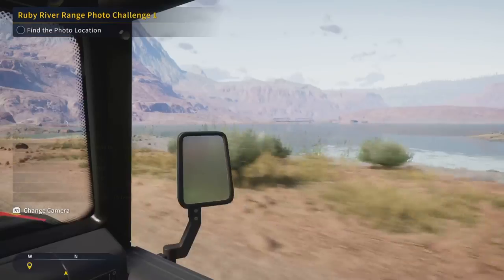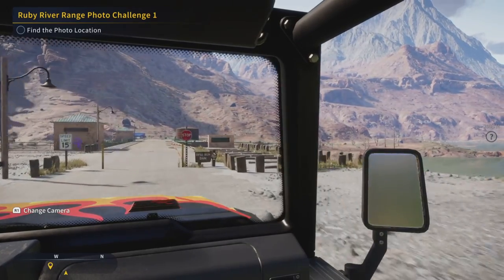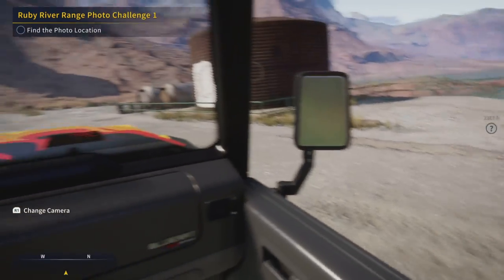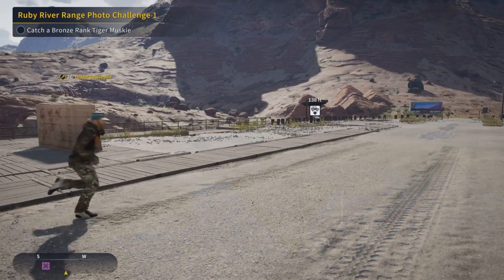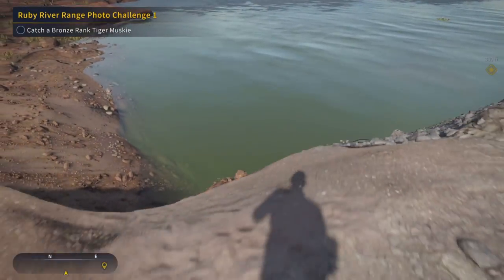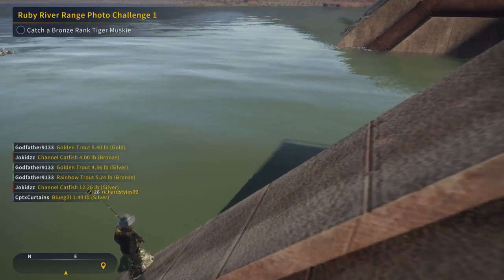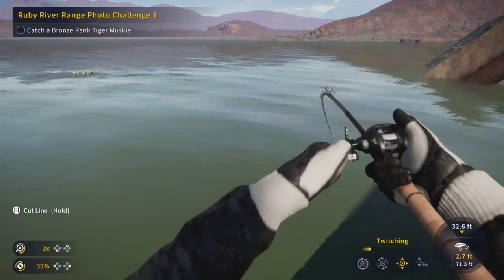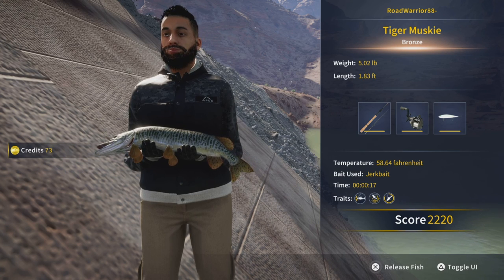The Angler - Ruby River Range Photo Challenge 1